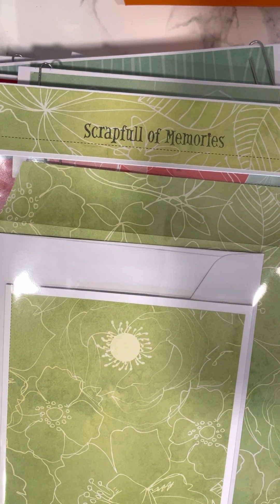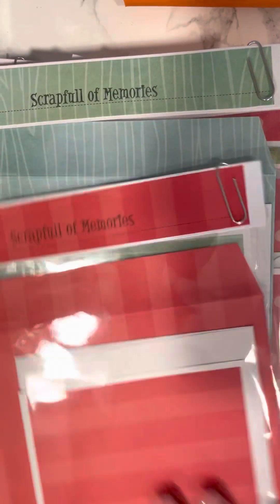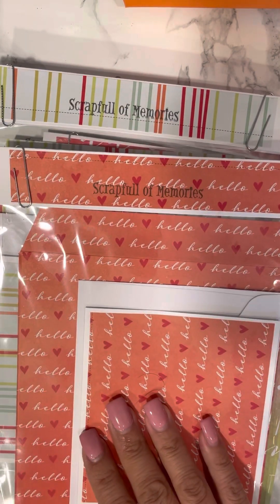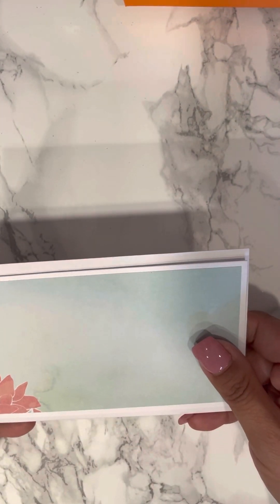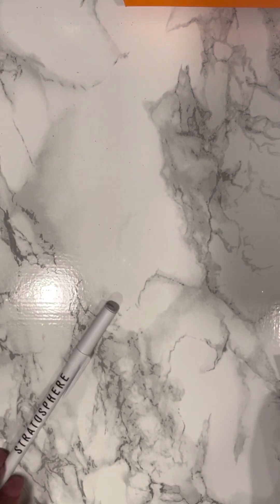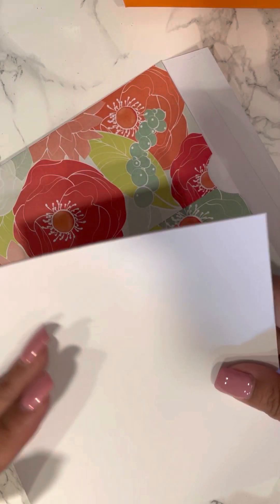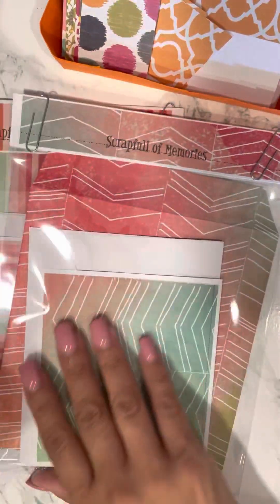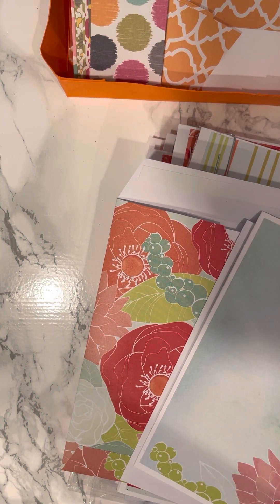Snail Mail Envelopes & Card-Project Share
Hi everyone, hope you like my craft share-enjoy crafting!

**COPPA REGULATIONS **

All video content on my YouTube channel is an adult crafting channel.  It is not intended for children under the age of 18 years old.